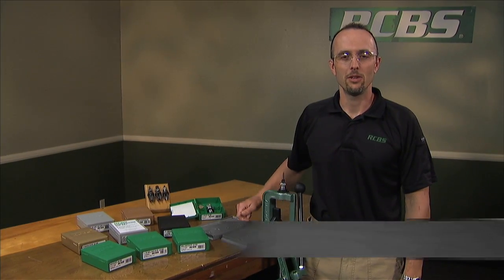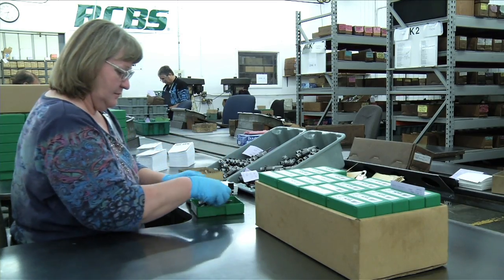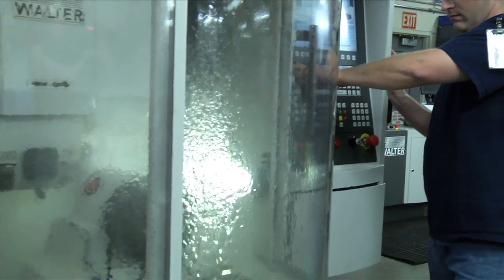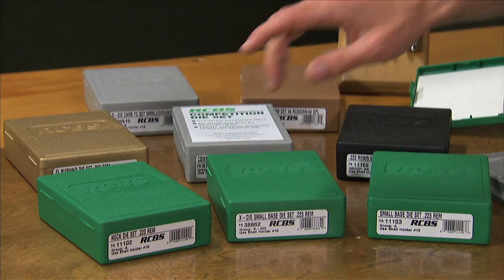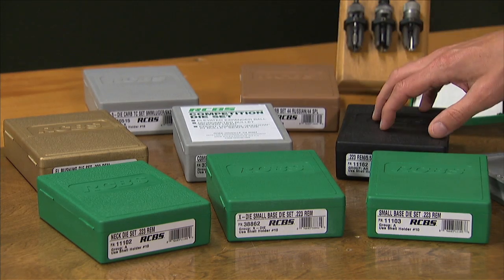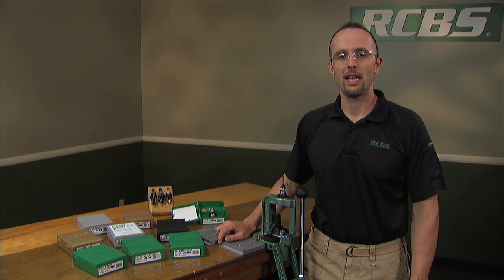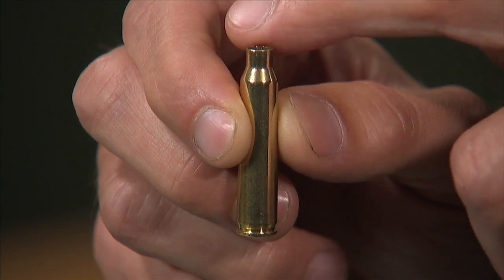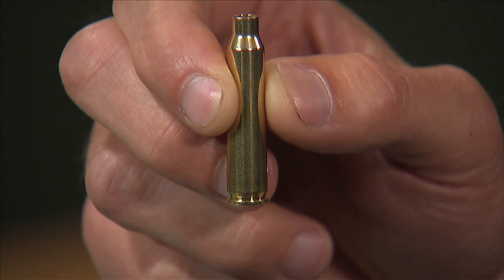RCBS® Reloading Dies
Learn about the many types of RCBS® Reloading Dies that cover a multitude of uses and calibers.